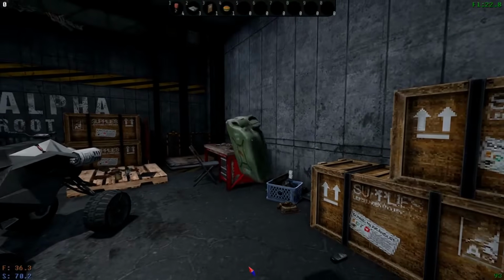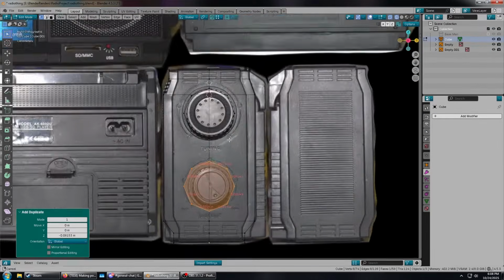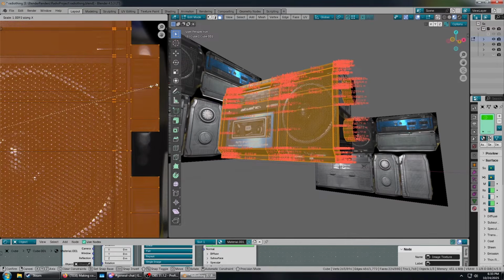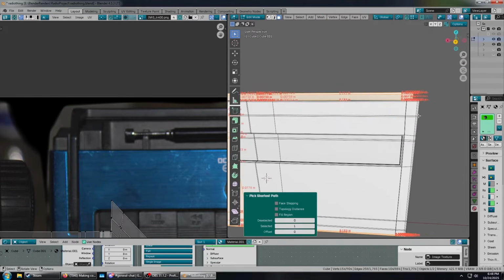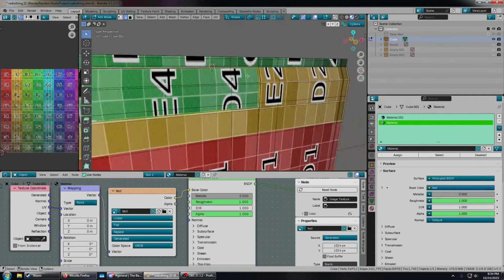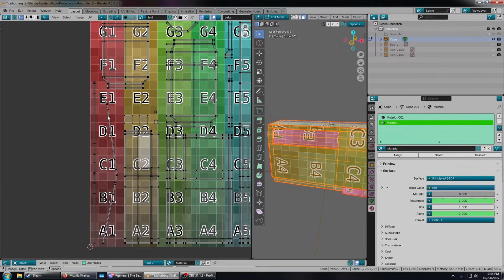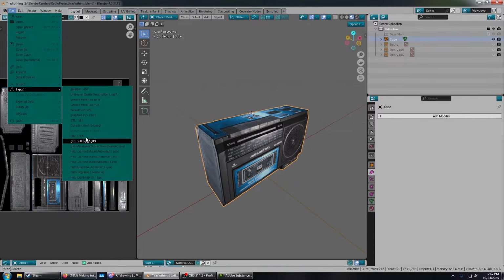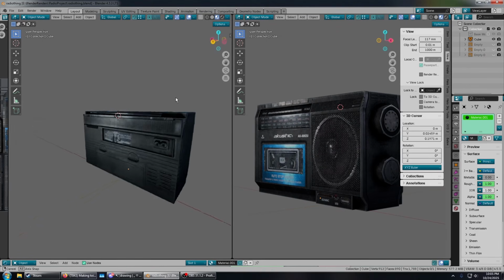Turning any object into an early 2000s videogame asset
My first youtube vid! at the beginning i was planning on making a proper tutorial about this but while making it I realized i kinda sucked at it, so if anything this is more of a look into my process for making those kinds of 3D models, hopefully you can find it helpful